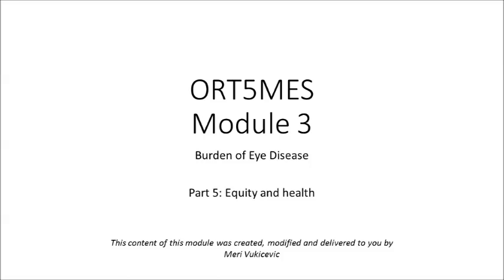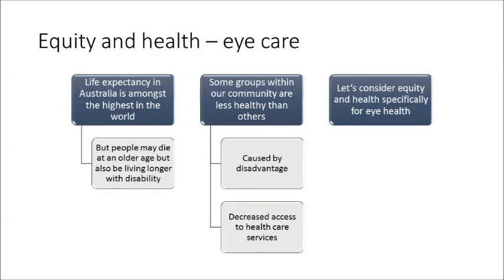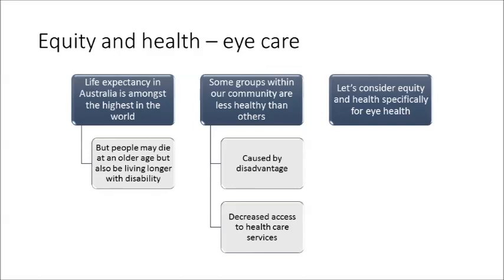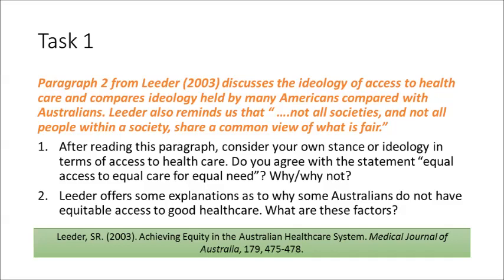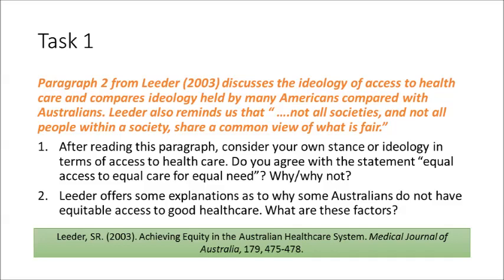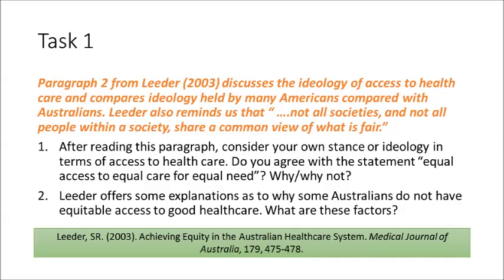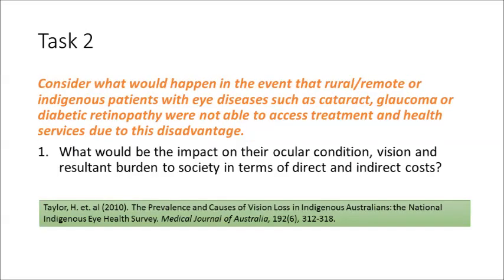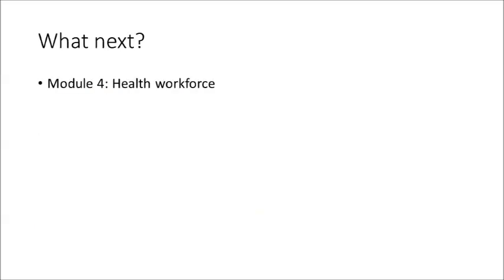Module 3 Part 5 Equity and Health ORT5MES